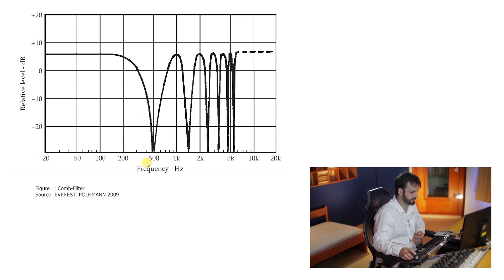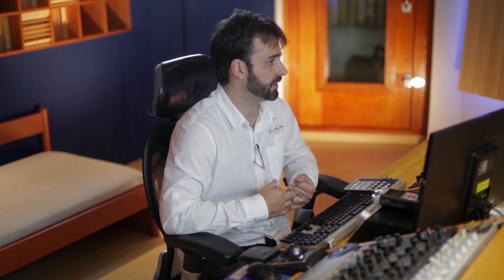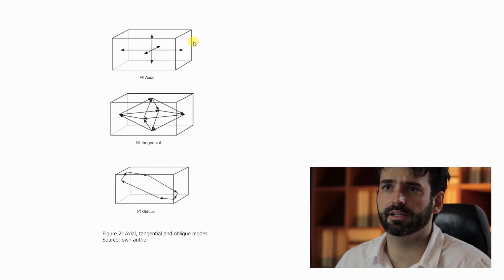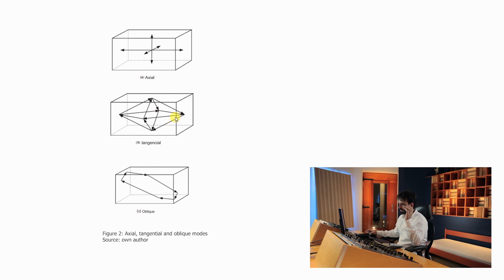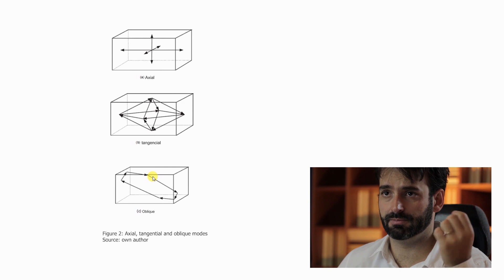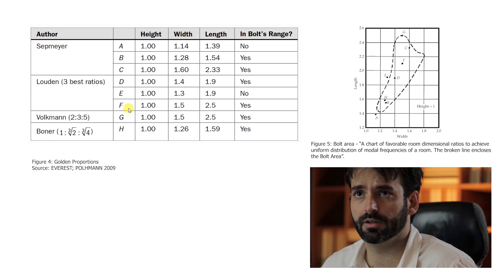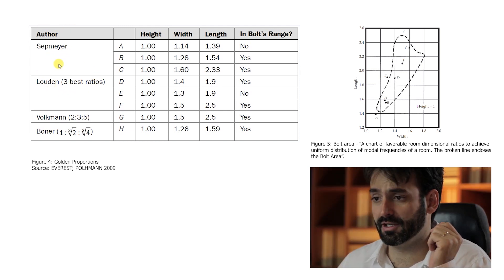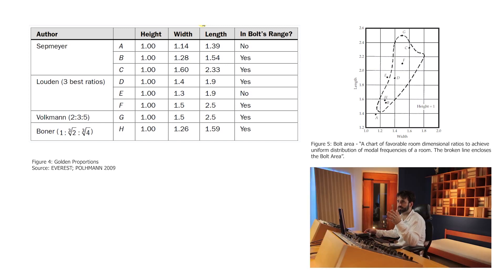Studio Control Rooms Acoustics - Tiago Mattos - Part 1 of 6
1 - Introduction
2 - The Origins of the Study of Acoustics
3 - Fundamental Concepts